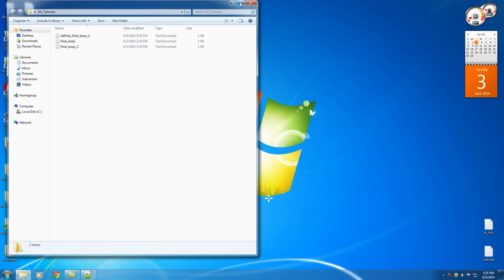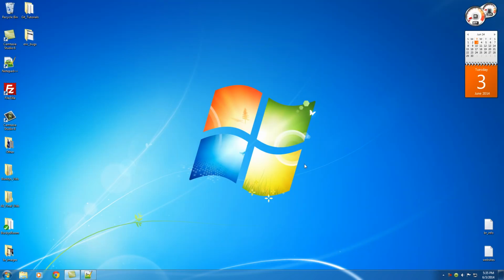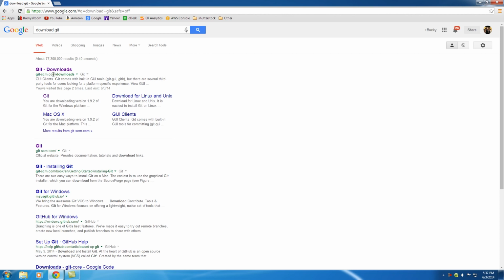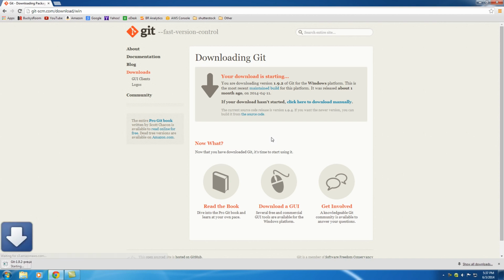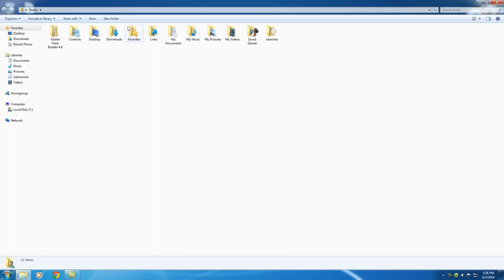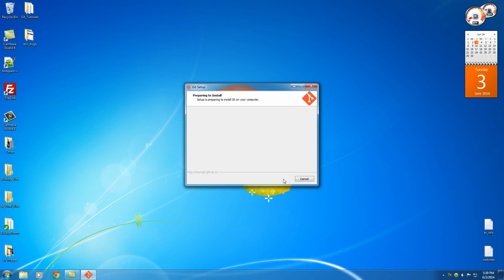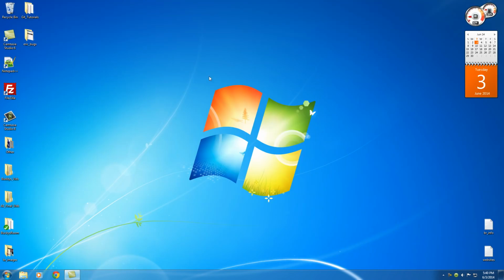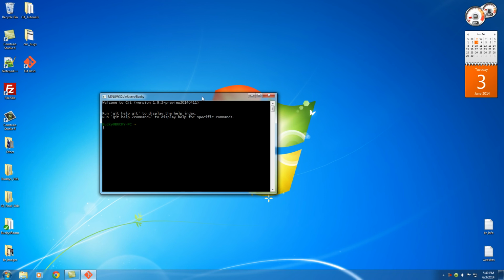Git_Tutorial_#1_How Git Download and Install |||Ethical Hacker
youtube seo course free,
youtube seo complete course,
youtube seo channel,
youtube seo course 2020